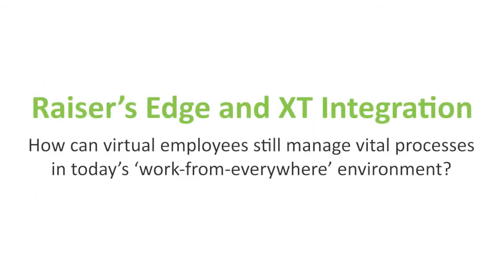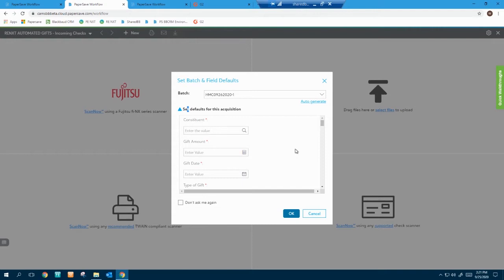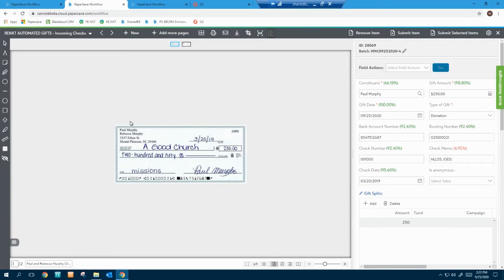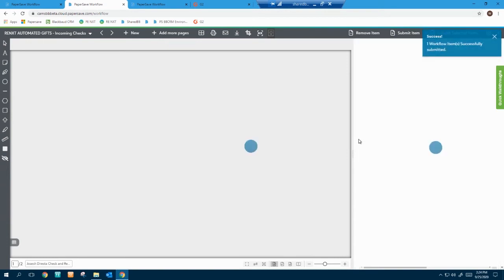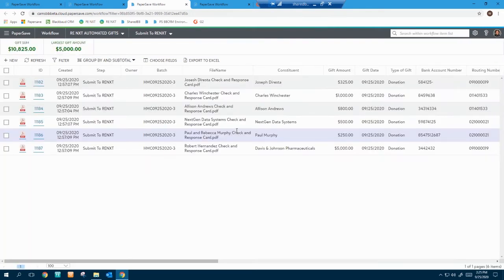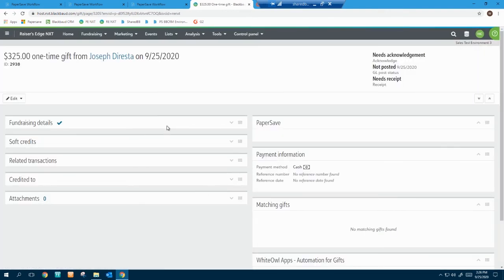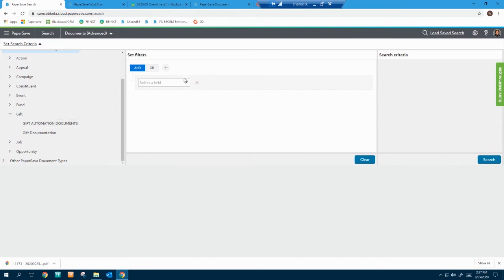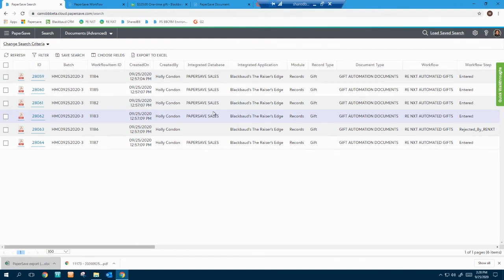Raiser's Edge and XT Integration Demo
How can virtual employees still manage vital processes in today’s ‘work-from-everywhere’ environment? Watch our quick demo to get more insight on how PaperSave and our integration with Raiser's Edge and XT can help!